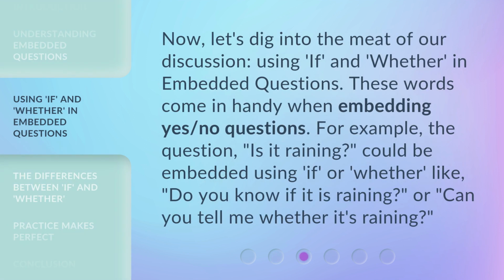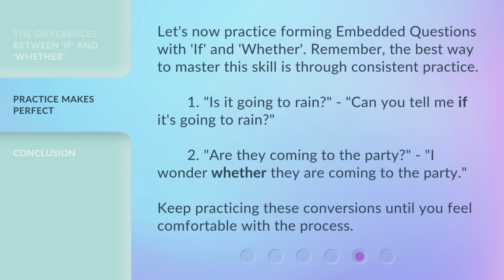Embedded Questions: Diving into 'If' and 'Whether'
Unlocking Embedded Questions: Exploring 'If' and 'Whether' • Join us in this captivating video as we delve into the world of Embedded Questions with 'If' and 'Whether'. Discover how these powerful words can transform your sentences and enhance your communication skills. Learn the nuances between 'If' and 'Whether' and practice forming Embedded Questions to perfect your language abilities. Don't miss out on this insightful journey!

00:00 • Introduction - Embedded Questions: Diving into 'If' and 'Whether'
00:35 • Understanding Embedded Questions
01:05 • Using 'If' and 'Whether' in Embedded Questions
01:37 • The Differences Between 'If' and 'Whether'
02:08 • Practice Makes Perfect